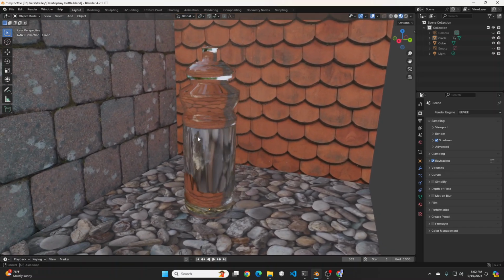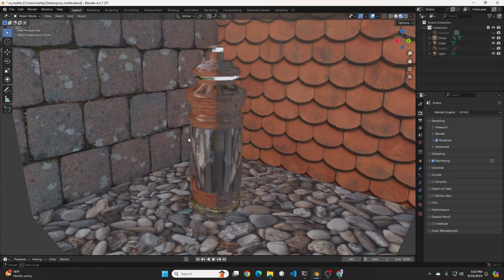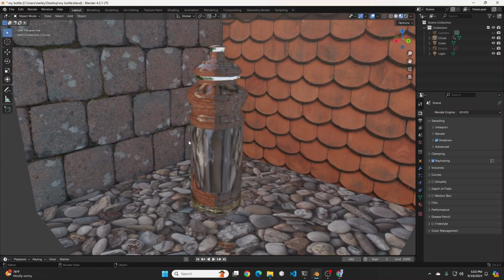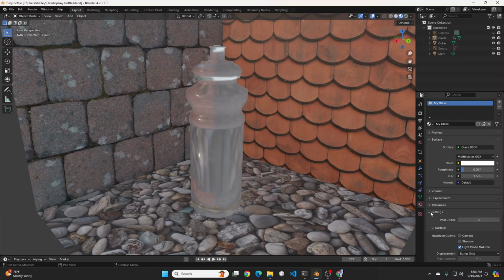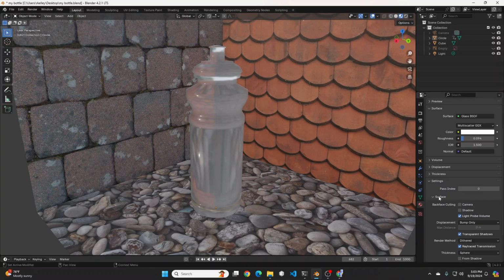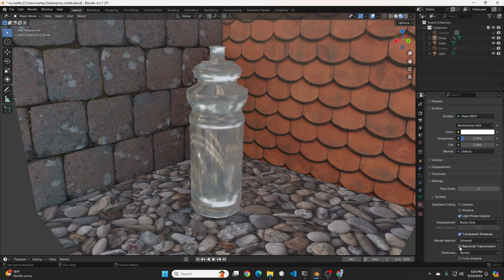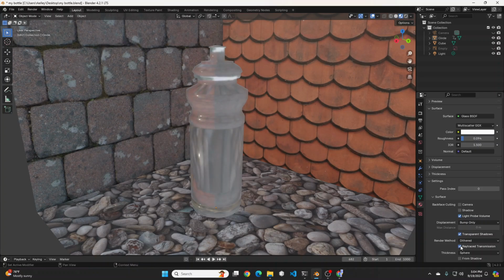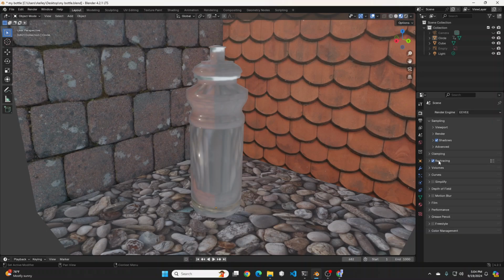How to Make Glass Objects with Blender 4.2 and Eevee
Screen space refraction is out and ray tracing is in.